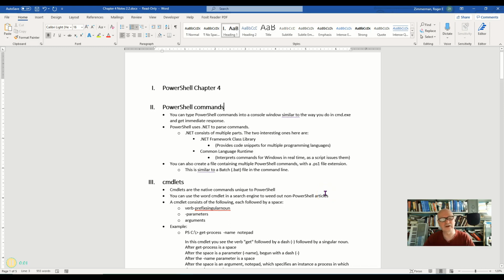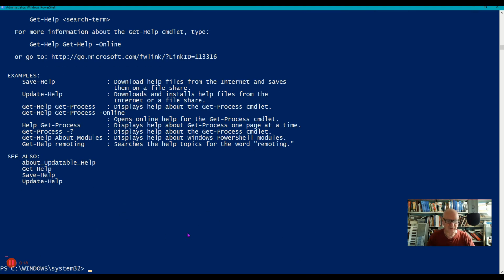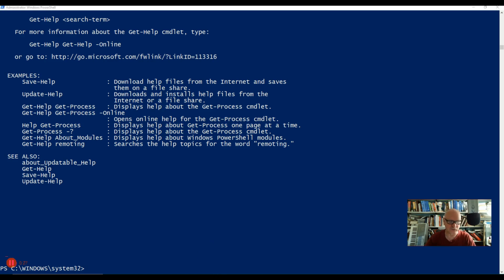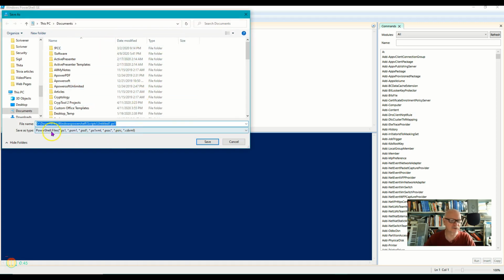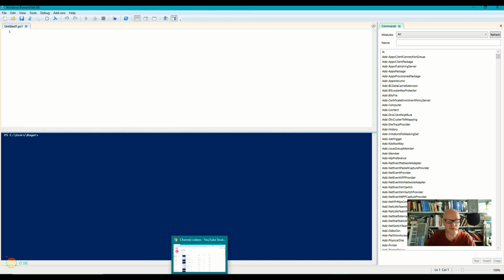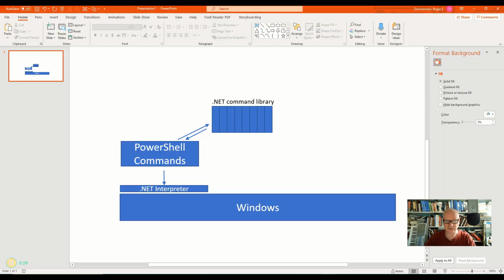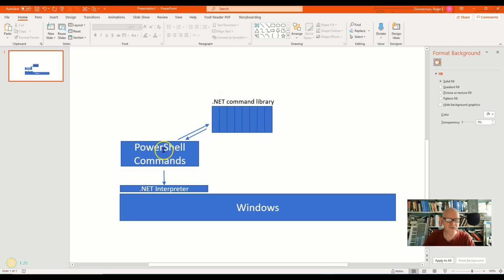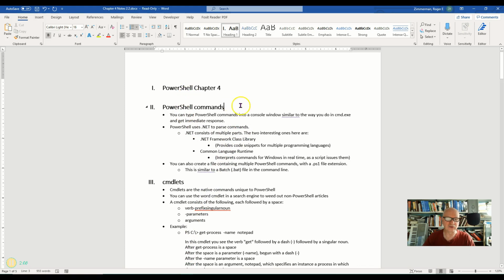PowerShell Commands Under the hood (Intro to Powershell series video 4-1)